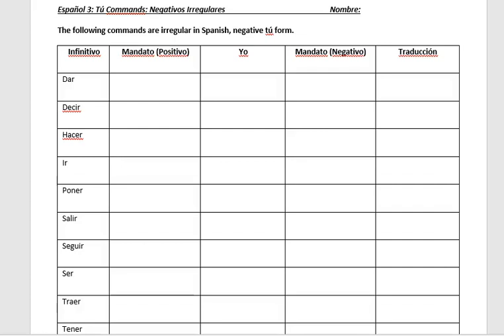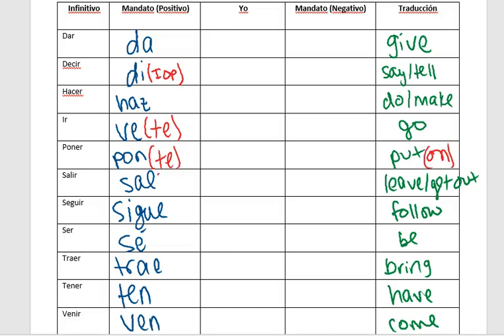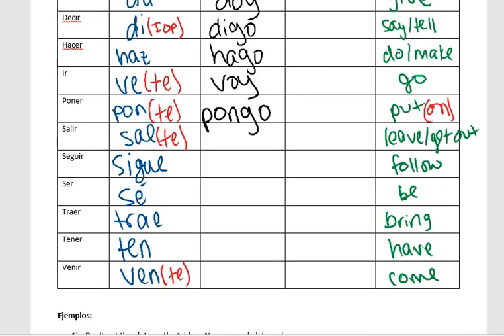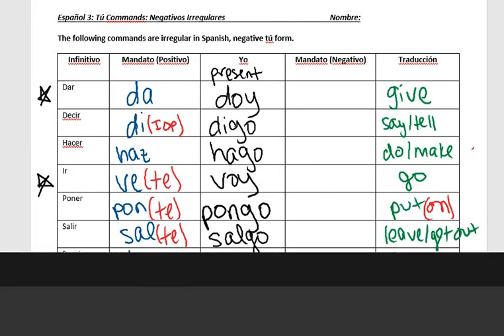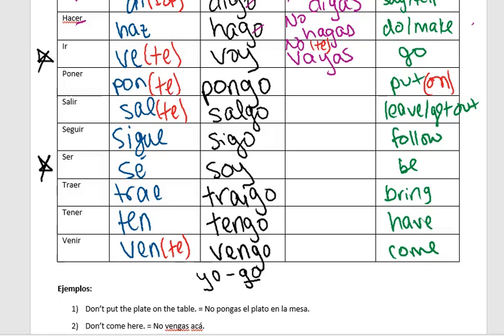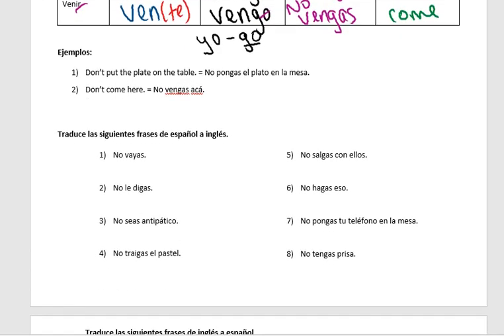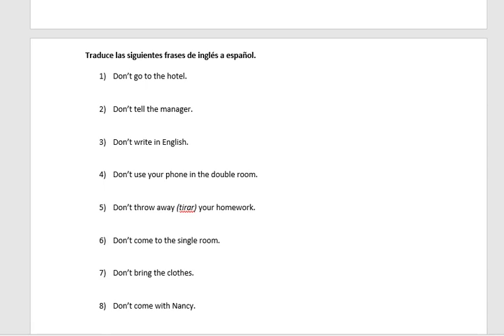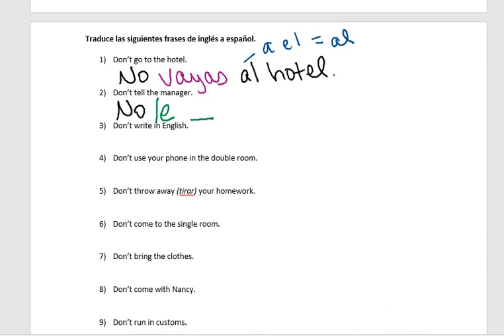Espanol 3: Commands Negativos Irregulares